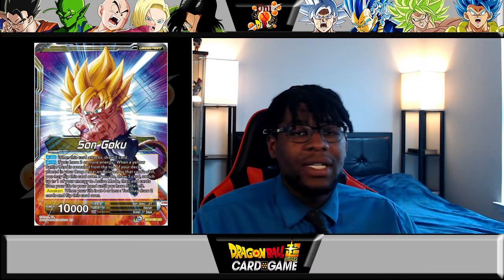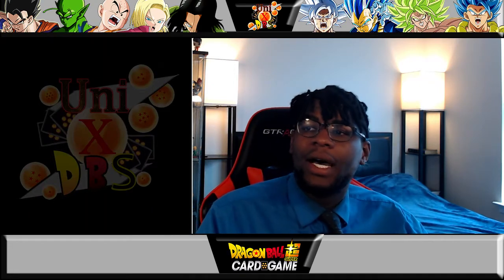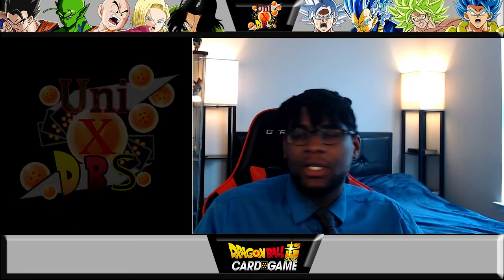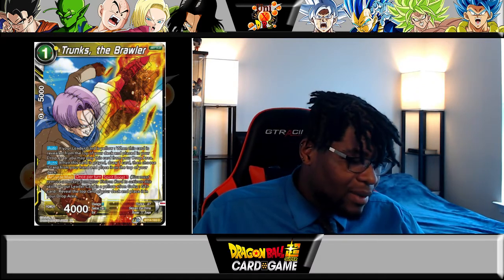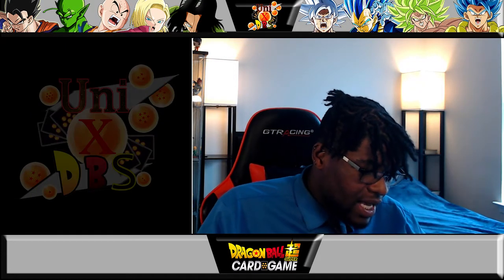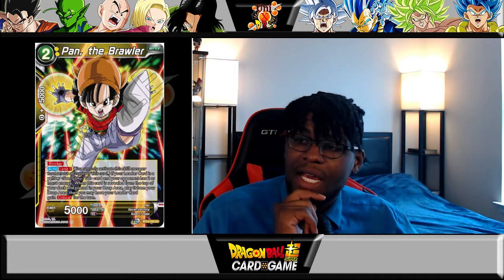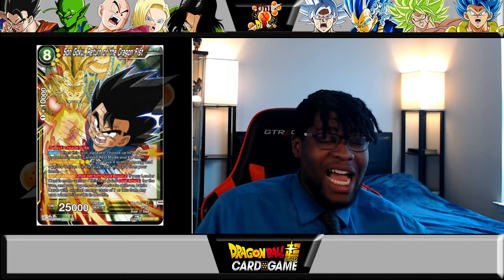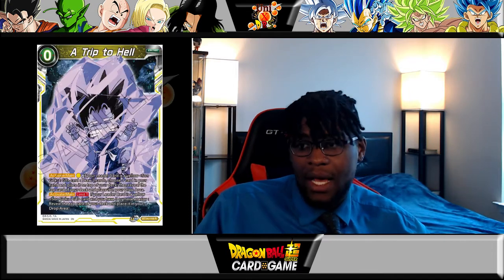Yellow Swarm Is BACK & Looking GREAT! Cross Spirits Yellow Reveal Part 1! The Advent of TopKu! DBSCG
You like SS4? You Like Minimally investing into a thicc board? Ok then! Let's dive into these spoiled yellow cards!

Twitter.com/UniXDBS